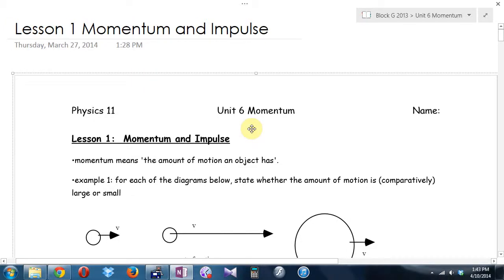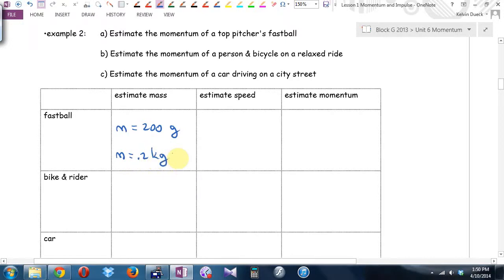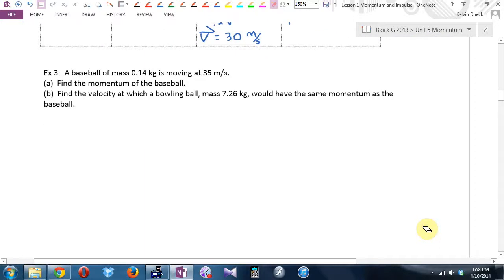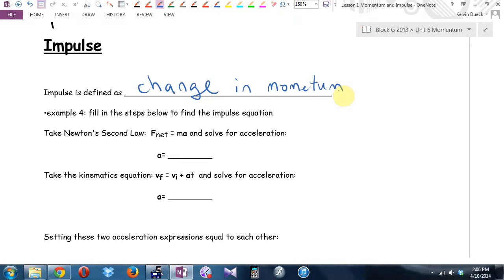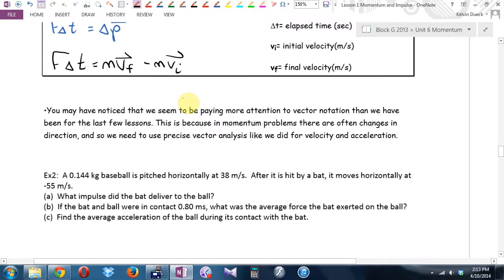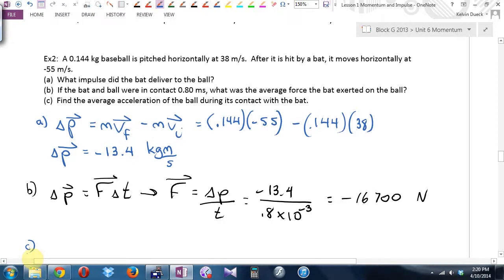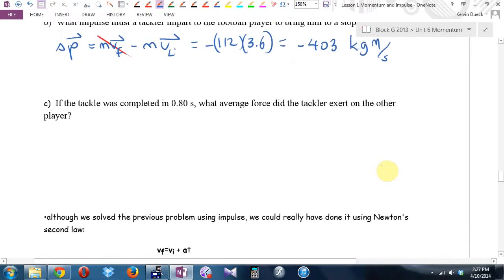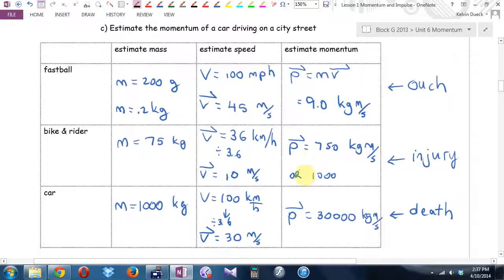Physics 11 U6L1 Momentum and Impulse